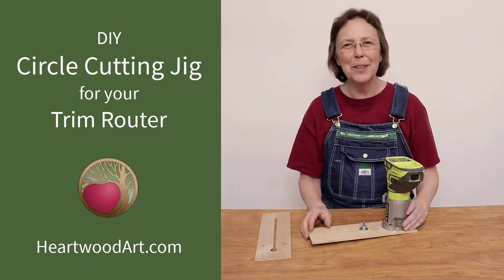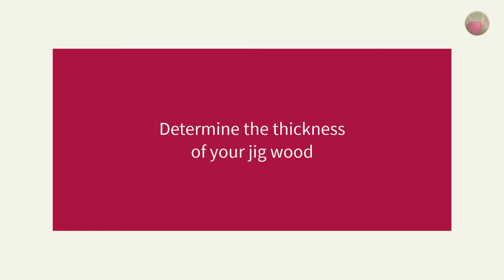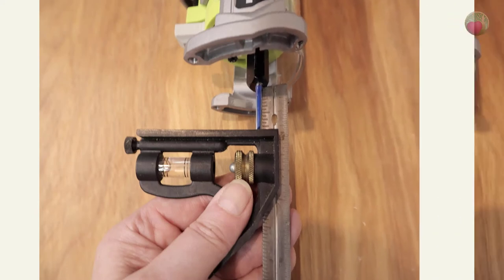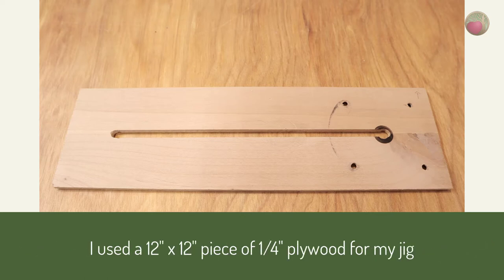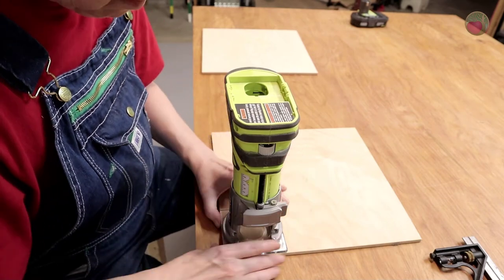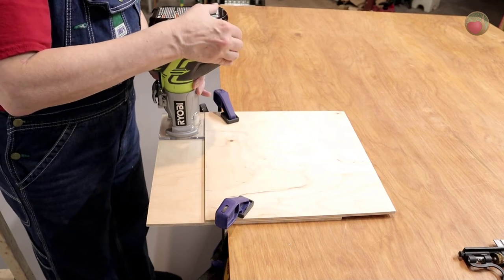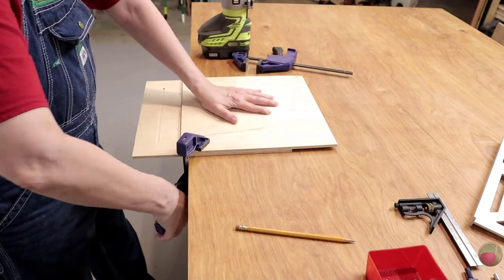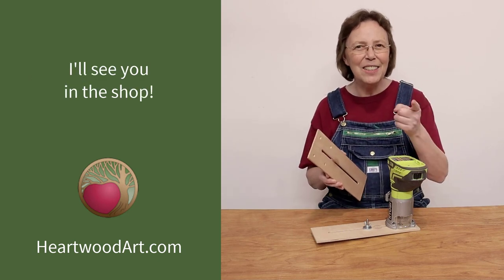The Easiest DIY Trim Router Circle Cut Jig Ever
This is Part 1 of a 3 part series because I want you to have ALL of the details with making this variable length circle cutting jig for your trim router.
It cuts perfect circles of any size and is so easy to make.
See how to determine the thickness of your jig.
Then make the center hole for your bit and variable center point slot.

See more!
for more builds and tips.